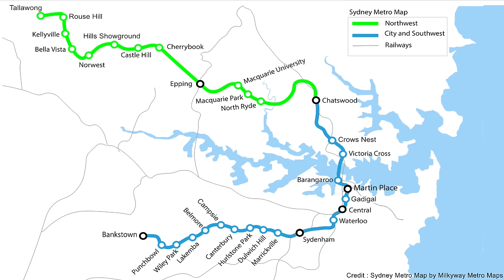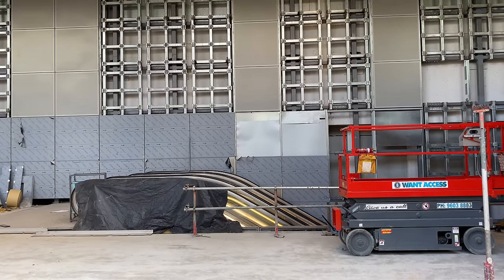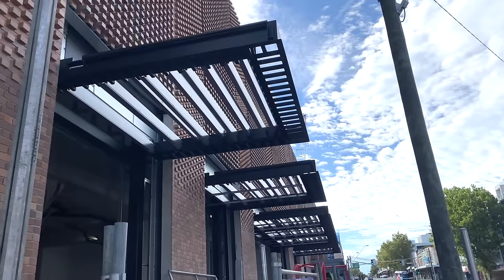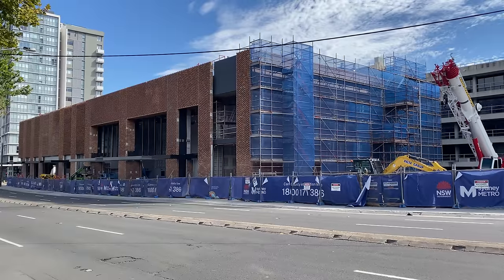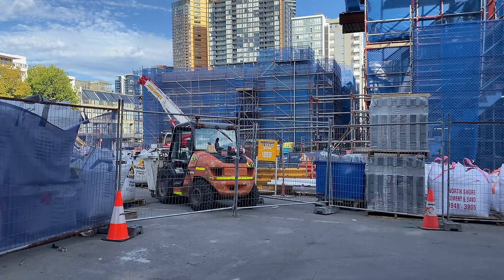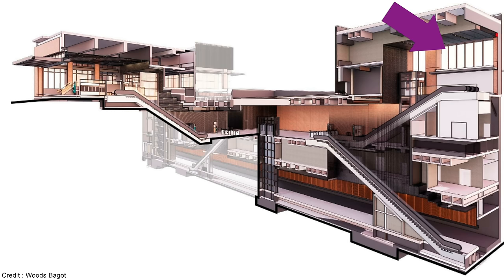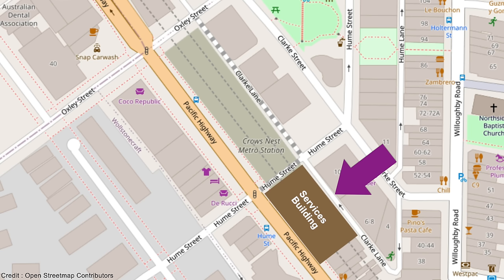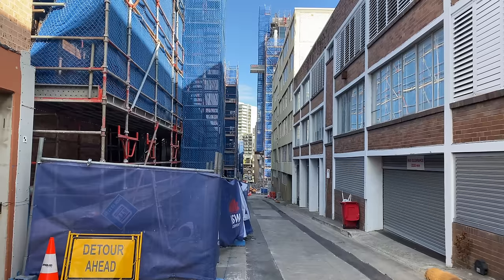Crows Nest Station Explained and Update - Includes Virtual Station Tour!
Crows Nest Station is the first new station on the Sydney Metro City and Southwest Extension.  In this video, I explain the design and layout of this station, including many of the architectural features.  I also provide an update on how this station looked between late January and early February 2024.

I start with the first entrance exit to Crows Nest Station which is on Pacific Highway. You'll see the bank of 3 escalators and the lift that will take passengers to the concourse level below.  This large station building will also have several retail outlets, and I'll show you the location of these too.

I then cover the second entrance exit to Crows Nest Station and this is on Clarke Street, and is very close to the heart of the Crows Nest town centre.  You'll see the bank of 2 escalators and the 2 lifts that will take passengers from this entrance to the concourse below.

Its then time for a virtual station tour, with a combination of artist impression images and construction photos from Sydney Metro that will help you understand the design and layout of this new station.

Throughout this video, I also talk a lot about the architectural elements, including the stunning brick finish that was inspired by the Federation period buildings that are common in the Crows Nest area.

The architects for this station are Woods Bagot, and they designed the upgraded parts of Central Station as well, and you'll see some similarities between these two stations in this video.

I then cover the services building which is an important part of Crows Nest Station, and houses the essential Sydney Metro equipment for both this station and the tunnels as well.

I also briefly talk about the integrated station developments, including the one that is already being built above the Clarke Street entrance to Crows Nest Station.

* Chapters *
0:00 Introduction
0:26 Pacific Highway Entrance Exit Building
4:41 Clarke Street Entrance Exit Building
6:38 Virtual Tour of Concourse and Platforms
8:33 Services Building

Woods Bagot (Principal Architects for Crows Nest Station, and Central Station Upgrade)

* Credits and Attribution *
Everything in the "mentioned in this video" section above plus:

Sydney Metro Map by Milkyway metro maps (with amendments)

Sydney Metro Artist Impression Images and Construction Photos came from the following sources.